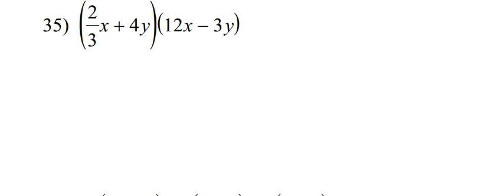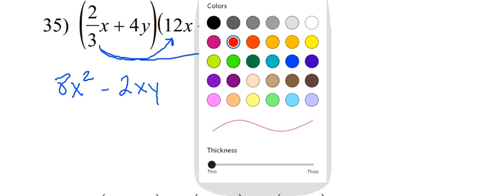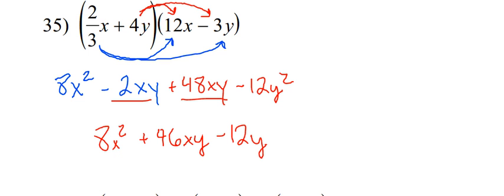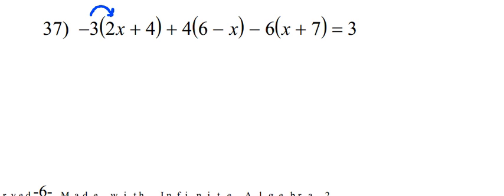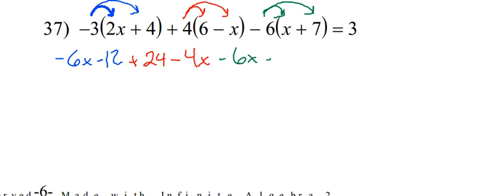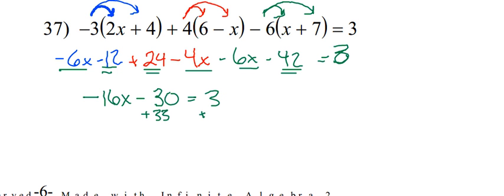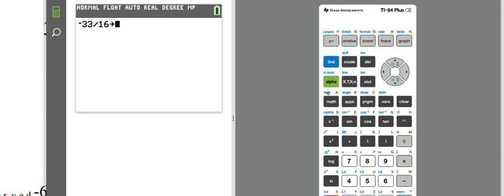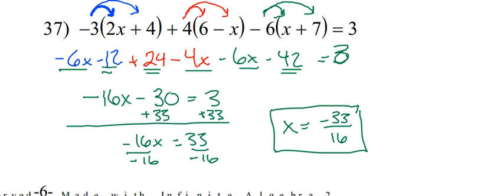Fall Semester Test Review # 35 & 37